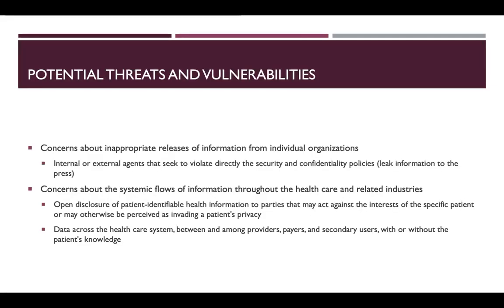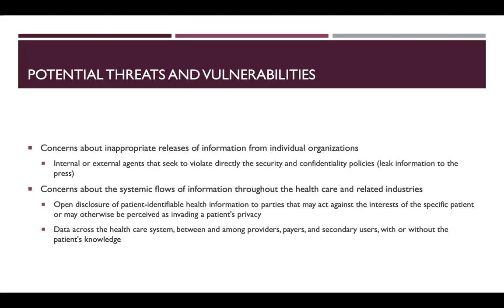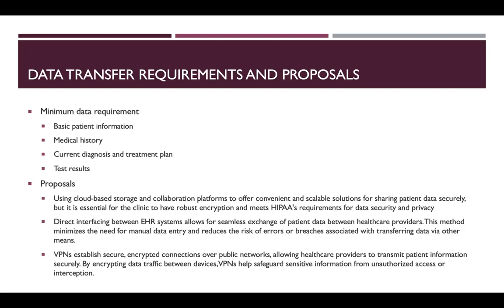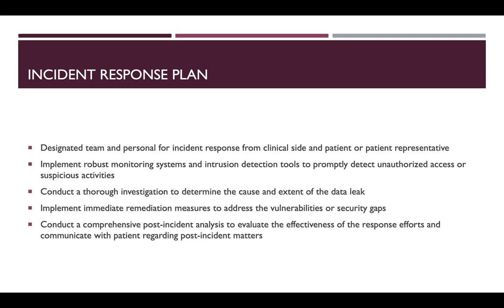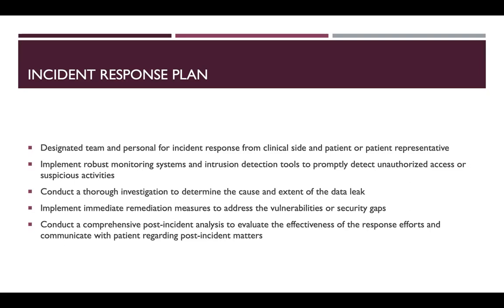Week 3 Presentation